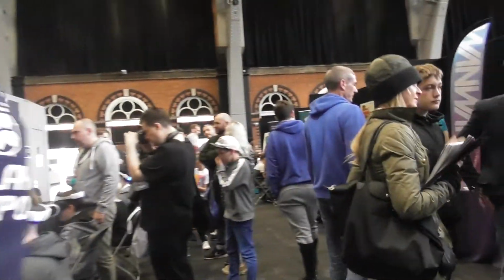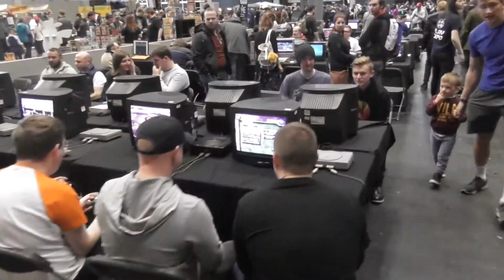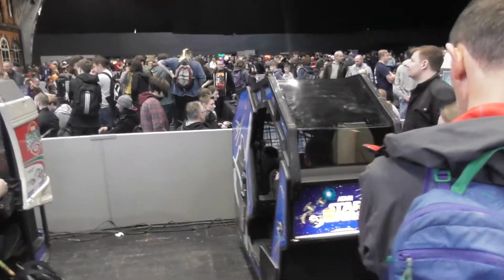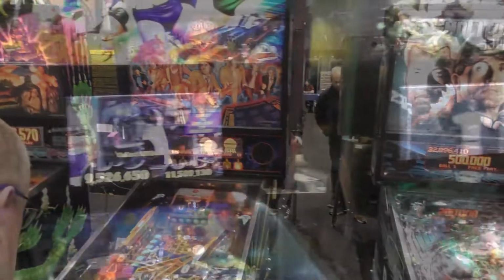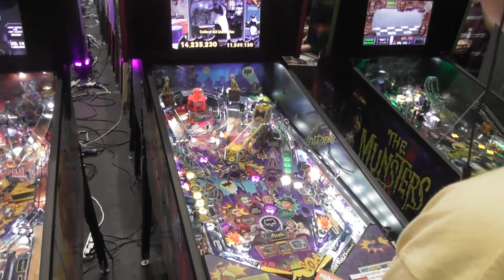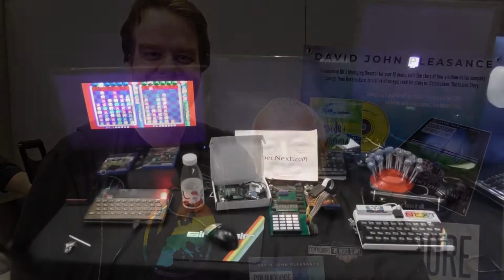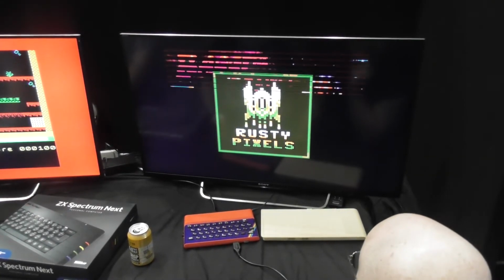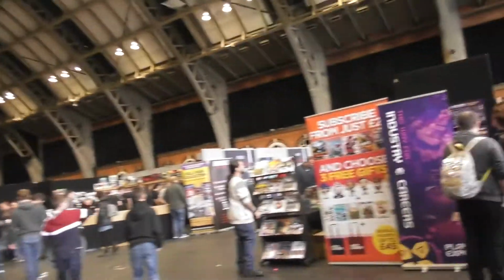PLAY EXPO MANCHESTER (What I thought) | Actually Leaving The House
I attended PLAY EXPO MANCHESTER on 4th May 2019, which is a large retro games show that runs various events across the country. I went this year and here's what I thought of the show... Or my 3 and a bit hours of it anyway.

Warning: I'm a proper misery. And yes, there's elements of the show that I didn't even mention but I wanted to keep this short and I only had a bit of footage anyway, so this is what you get. Enjoy!